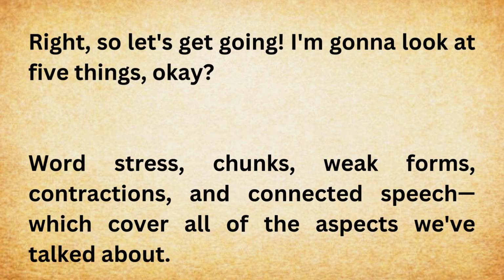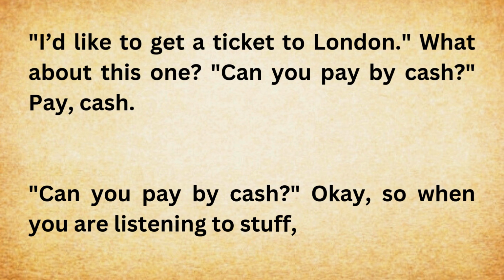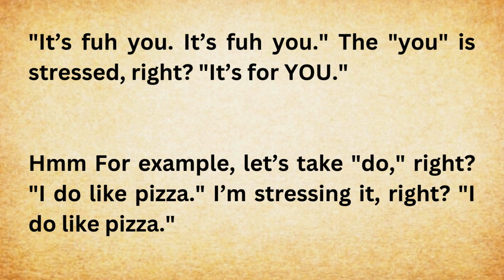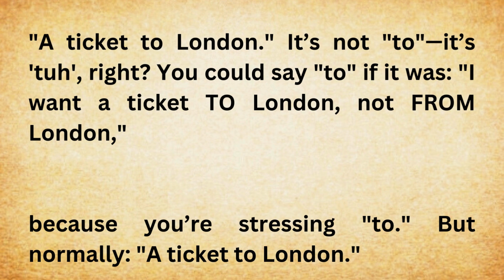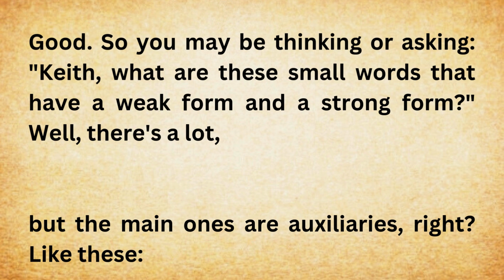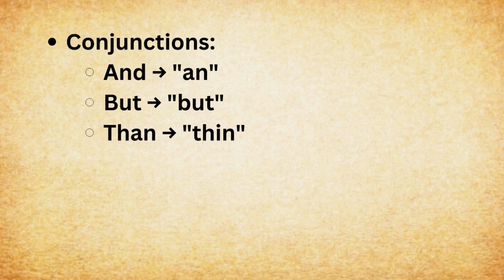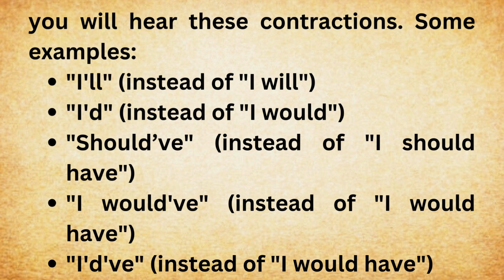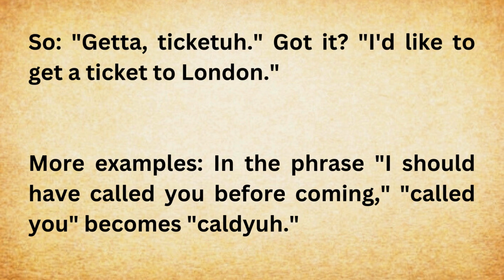How to Easily Understand Fast English Speakers || Graded Reader || Improve English Speaking Skills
"Welcome to English Spoken Stories! @Englishspokenstories channel' - your destination for captivating tales, where language meets imagination! Dive into a world of storytelling crafted to enhance your English proficiency while igniting your imagination. Whether you're a language learner, an avid reader, or simply a lover of narrative artistry, this channel promises a wealth of engaging stories told with eloquence and charm.

Join us on a journey through a diverse array of genres, from timeless classics to contemporary fiction, each narrated with clarity and expression to aid in language comprehension and fluency. Through our carefully curated selection of stories, you'll not only enhance your English language skills but also discover the power of narrative in shaping perspectives and sparking creativity.

Expect regular uploads featuring a variety of narratives, ranging from short stories to serialized adventures, all presented in a format designed to entertain, educate, and inspire. Whether you're tuning in for bedtime tales, educational content, or simply to unwind with a good story, '"Speak Up English" offers something for everyone.

So, sit back, relax, and let the magic of storytelling transport you to new worlds and enrich your English-speaking journey.

english stories
spoken english through stories
stories in englis
,learn english through stories
moral stories in english
english story
new stories book english
review stories in english
english fairy tales stories
best moral stories in english
honest opinion stories in english
fairy tales stories in english
ndian moral stories in english
spoken english,learn english
english speaking practice
spoken english in tamil
learn english through story
Learn English
English pronunciation
English listening practice
English grammar
English vocabulary
English for travel
Business English
English slang
IELTS speaking tips
TOEFL speaking tips
English for work
English for adults
How to speak English fluently
English speaking for interviews
English for meetings
English for presentations
English speaking challenges
English speaking practice with me
English speaking for confidence
English practice with native speakers
English speaking games
English speaking groups
English learning hacks
Speak English faster
Top English words
English speaking mistakes to avoid
Best English speaking apps
English accent improvement
How to improve English speaking at home
How to speak English confidently without fear
Learn English quickly for beginners
Tips for fluent English speaking in 3 months
How to learn English from zero
How to improve English pronunciation fast
English conversation practice for everyday life
How to master English grammar and vocabulary
English Learning
Learn English
English Speaking
English Pronunciation
English Conversation
Fluent English
Improve English
English for Beginners
English Vocabulary
English Grammar
Speak English Fluently
English Tips
English Practice
ESL (English as a Second Language)
English Lessons
Learn English Online
English Listening
English Speaking Practice
English Idioms
Advanced English
English Writing
English for Daily Use
English for Travel
Business English
English Expressions
Study English
English Teacher
ESL Tips
English for Kids
English Tutorial